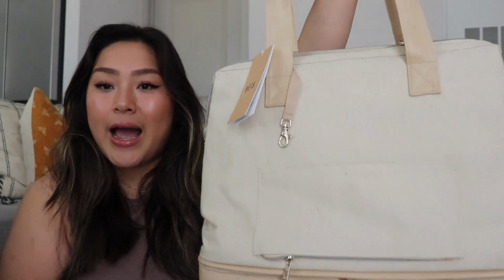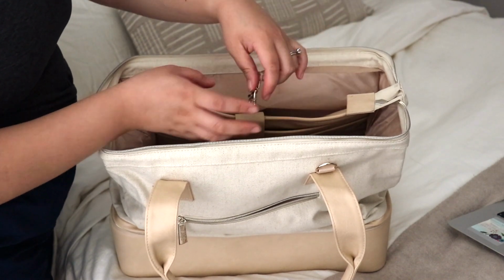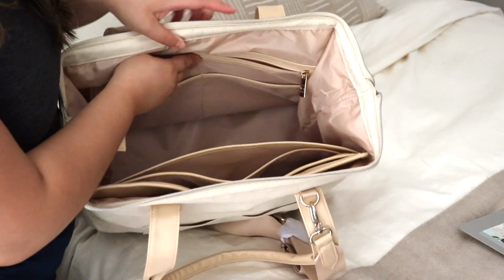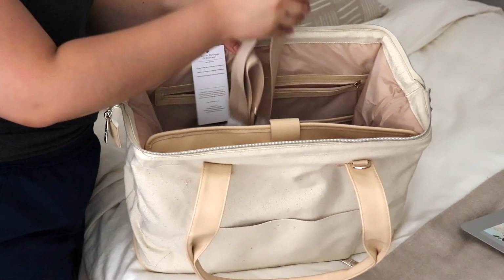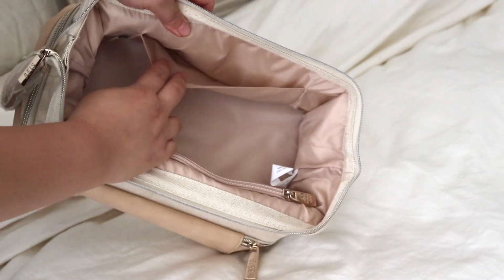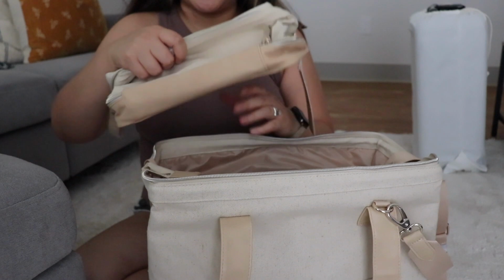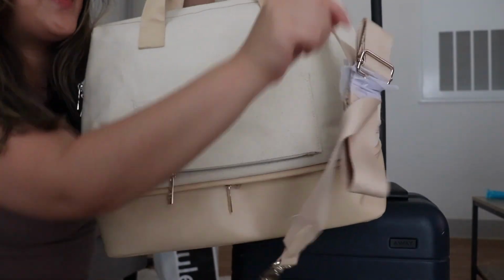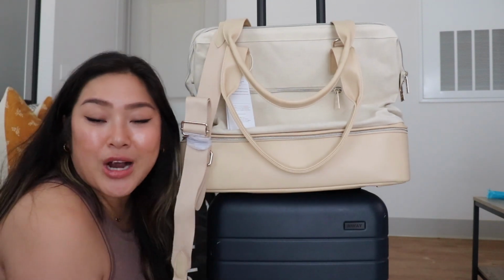Béis The Convertible Mini Weekender Bag + The Dopp Kit Unboxing | EyesOnJess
Unboxing this gave me the travel bug!

My name is Chelsie Jessika and I've been on YouTube since February 2016. I love all things related to beauty and lifestyle!  Thank you so much for your continued support!

Age: 26
Nationality: Filipino 🇵🇭